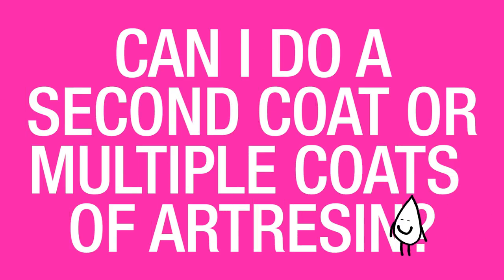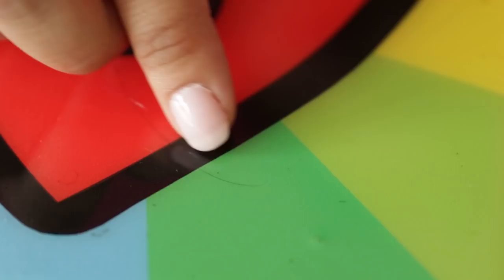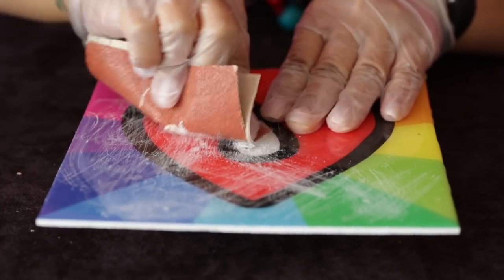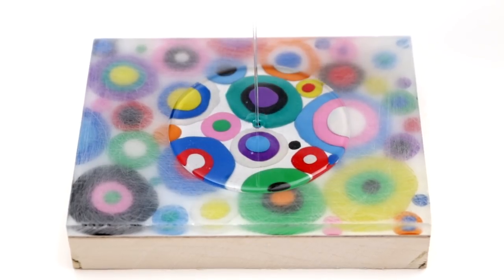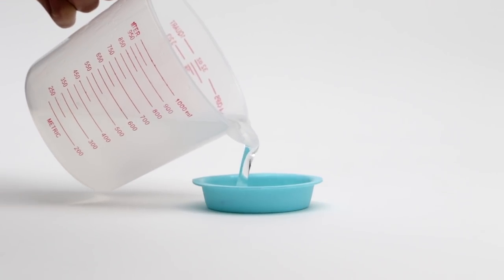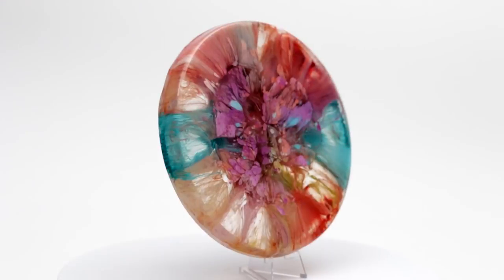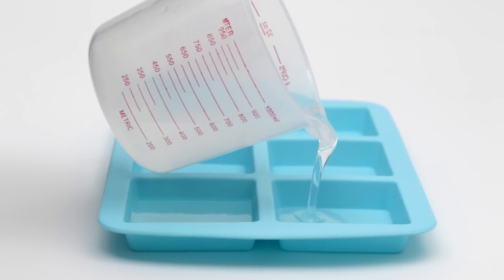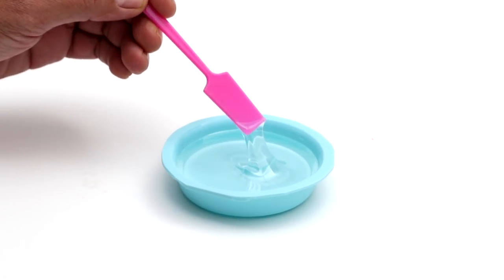Can I Do A Second Coat Or Multiple Coats Of Epoxy Resin?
Q:  Can I Do A Second Coat Or Multiple Coats Of Resin?

A:  Yes, you can do a second coat of ArtResin!  In fact, some artists like to do third, fourth or fifth coats with artwork in between each layer for a 3D effect.
Most people who do a second coat, however, are trying to fix a surface imperfection that happened in the first coat, for example, you may have had some bubbles that didn't get out, or a hair or a fly that landed into your wet resin.  Here's how to take care of that:

- First you want to sand down the entire surface of your piece not only to get out the imperfection, but sanding will also serve to provide some tooth between the first and second layers.  It will look very scuffed in the short term, but don't worry, once you pour the second coat over top, all of those sanding marks will disappear.  Of course you will want to wipe away any of that sanding debris before you pour your next coat of well measured, well mixed ArtResin over top.  Cover it with a dustcover to make sure you avoid any of those imperfections a second time and you should be good to go!

ArtResin self-levels at about an 1/8" of an inch.  You can pour a little deeper if you're pouring into a vessel like a silicone mold, but you want to be careful not to pour deeper than 1/4" because it's hard for bubbles to release at anything thicker than that, and because the resin can heat up in ways you don't want if you pour thicker than that.

Keep in mind that if you pour ArtResin deeper than 1/8" it will take longer to cure.

You can also pour multiple layers of ArtResin if you just like the look of a thicker coat, if you want to embed objects into the resin or if you're pouring into a silicone mold.

If you are looking for that layered look, there are two ways to achieve it:
- First, you can wait 24 hrs after your first pour, do your sanding and pour your second coat at that point, as originally described.
- Second, to save you some time, you can wait 3-5 hrs after your first pour, to where the resin has reached a jelly like state.  You won't do any sanding, instead you'll pour the second coat on at that time.  The curing will happen simultaneously between the two layers and they will bond together very nicely.

Both ways work very nicely!

So whether you're working on an epic piece with lots of layers, or you're simply trying to fix an imperfection on your first coat, rest assured that pouring a second coat is always an option!